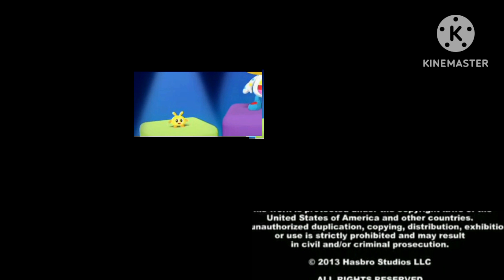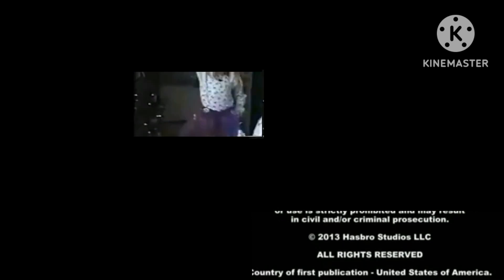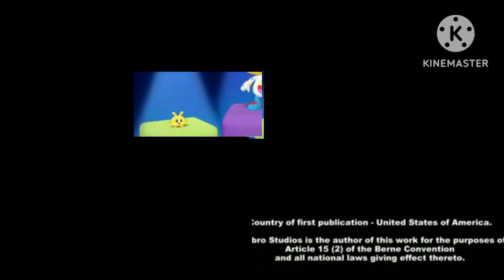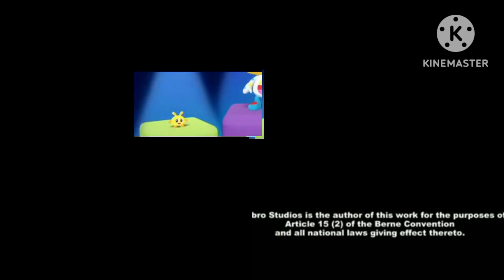extreme very sorta loud for commercial and game and advert and more